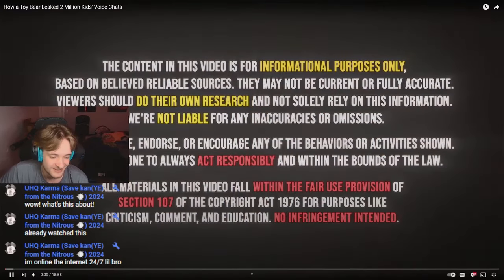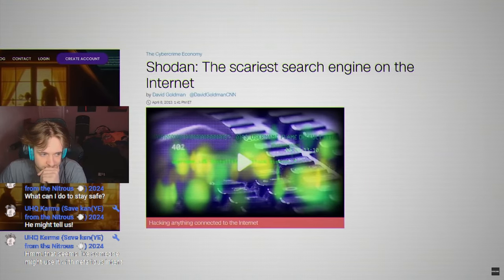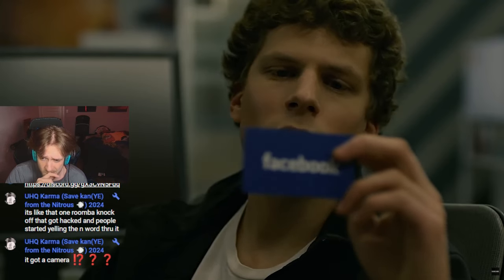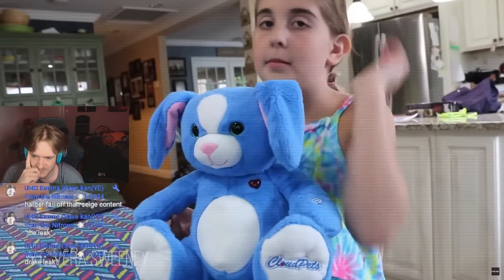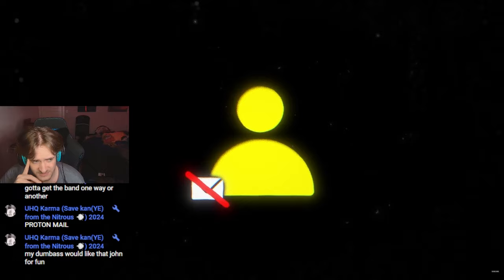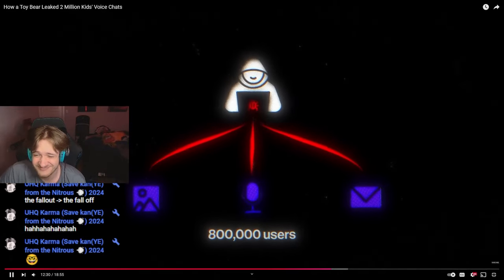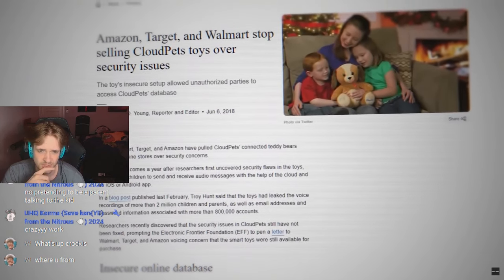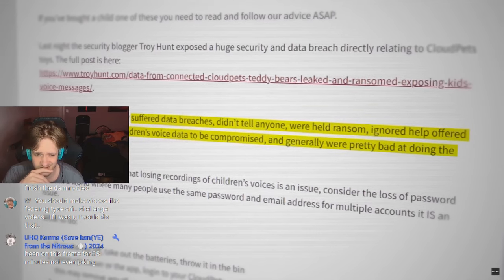How a Toy Bear Leaked 2 Million Kids' Voice Chats | REACT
Created By: @VisualVenture

It's crazy to think a search engine was released that made it so easy for hackers to find vulnerabilities like that. The company should of been doing way more for the protection of it's users, ignoring all the signs in plain view too...